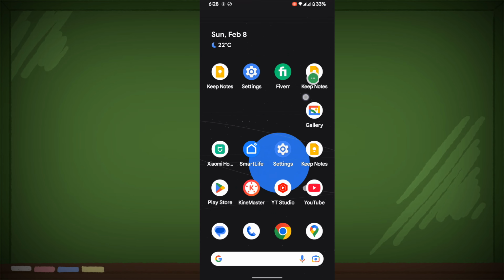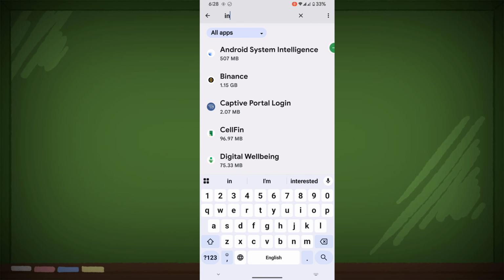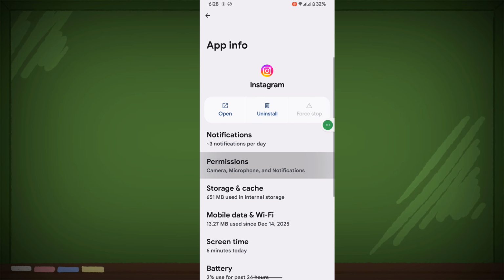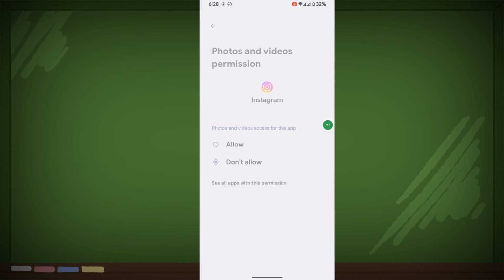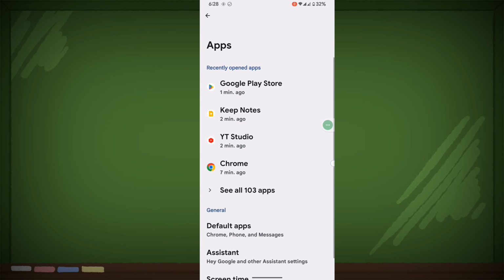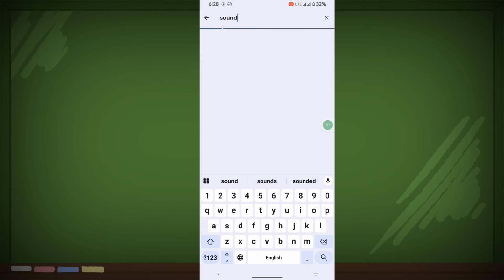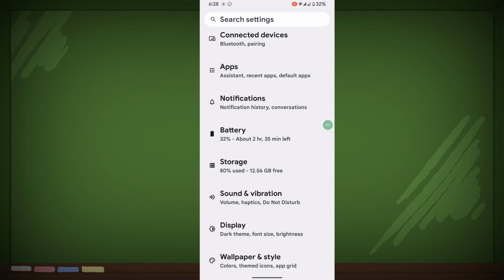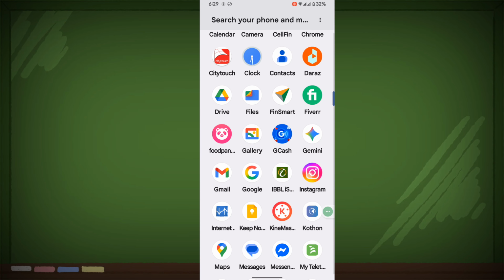How to fix Instagram sound not working problem 2026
Instagram videos playing with no sound? Reels muted? Stories silent even with volume up? This issue is usually caused by wrong sound settings, Bluetooth audio, app cache, or a temporary Instagram bug. In this video, you’ll see all working fixes step by step for Android and iPhone.

1. Increase media volume (not ringtone volume)
2. Tap the speaker icon to unmute the video or reel
3. Close Instagram completely and reopen it
4. Turn off Bluetooth or disconnect earbuds/speakers
5. Clear Instagram cache (Android only)
6. Allow microphone and media permissions
7. Update Instagram from Play Store / App Store
8. Log out of Instagram and log back in
9. Uninstall and reinstall Instagram if needed

• Media volume muted
• Bluetooth audio connected
• Corrupted app cache
• Missing permissions
• Outdated Instagram app
• Temporary Instagram bug

• Instagram reels sound not working
• Instagram story audio issue
• Instagram video no sound fix
• Android and iPhone Instagram sound problem
• Instagram mute bug 2026

• How to fix Instagram sound fast
• Correct Instagram audio settings
• Fix reels, stories, and video sound
• Prevent this issue in the future

💬 Comment if your sound is working now